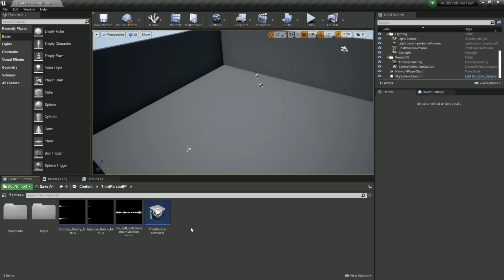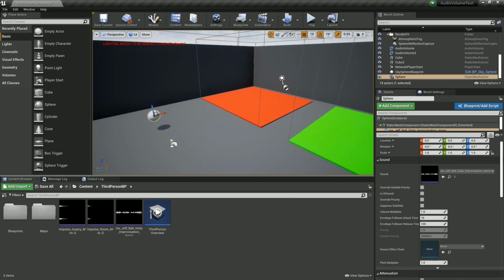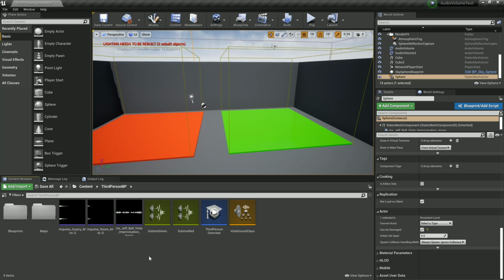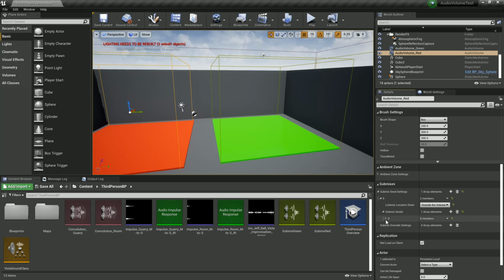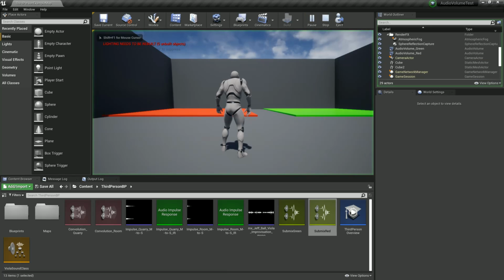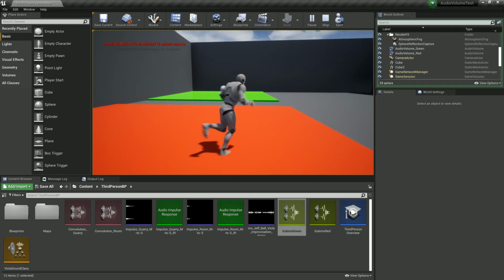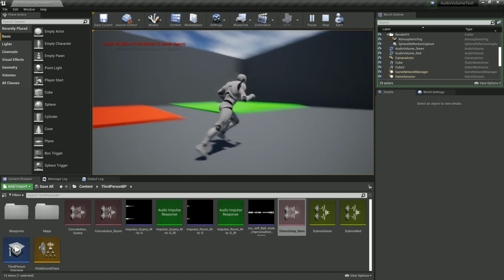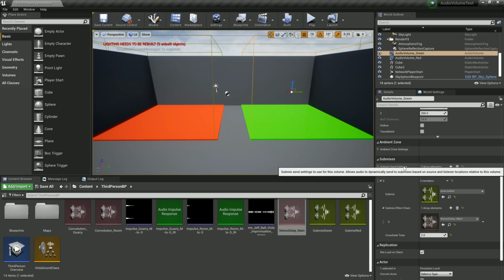Dynamic Submix Sends Using AudioVolumes (UE4.26)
Demonstration video showing how to use dynamic Submix sends with Audio Volumes, new in Unreal Engine 4.26. This demo is using UE4.26 Preview 7.